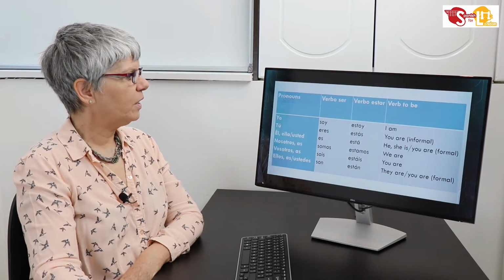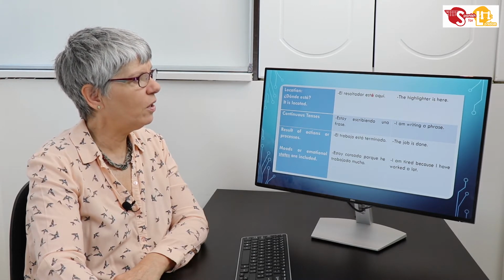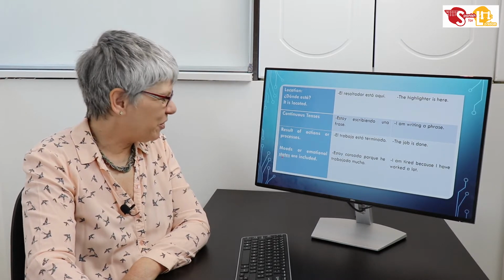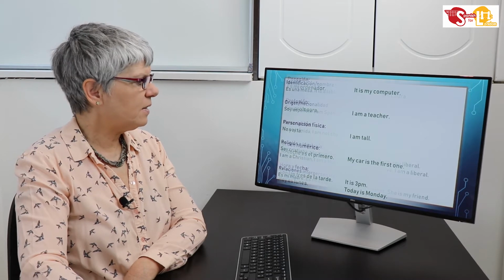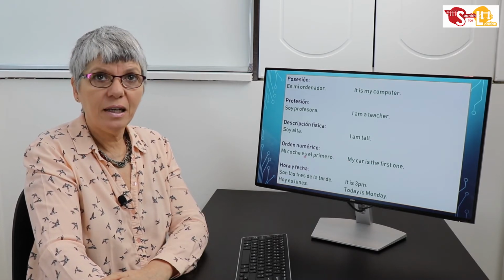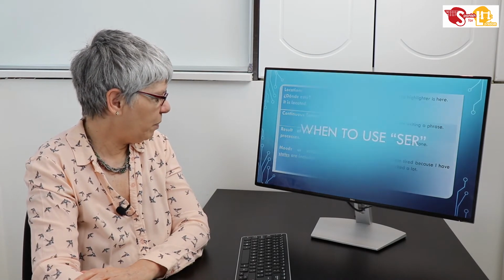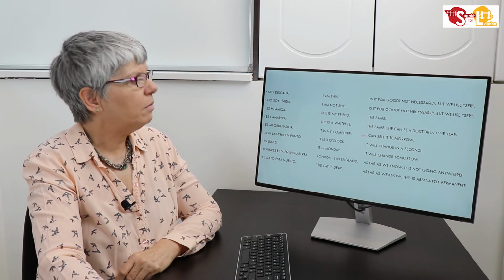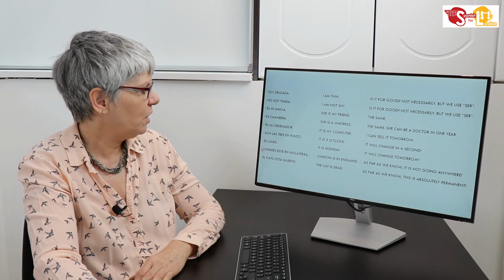Verbs "ser" and "estar".